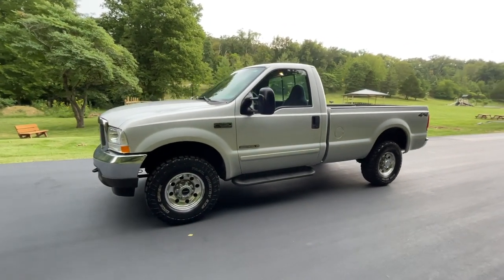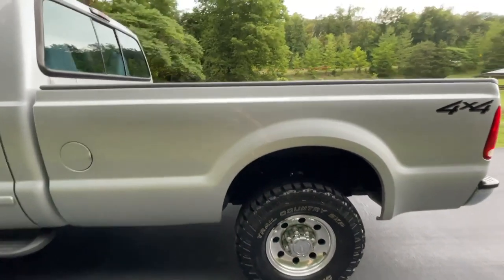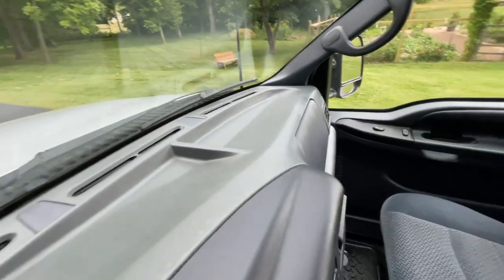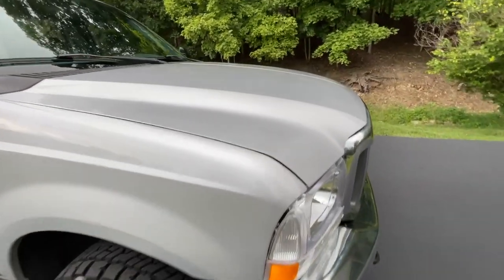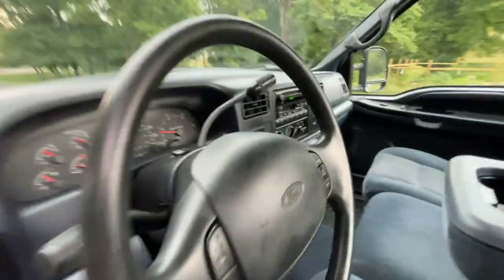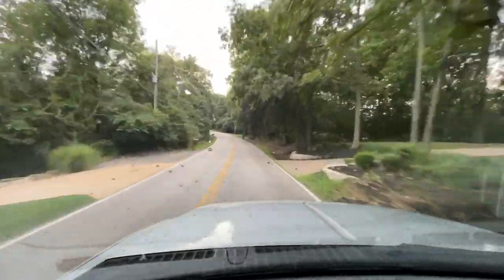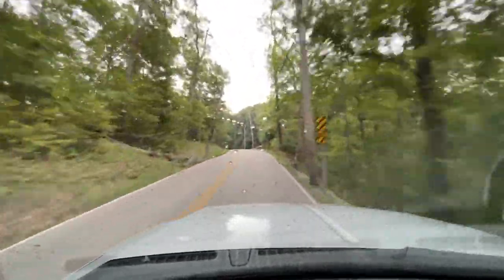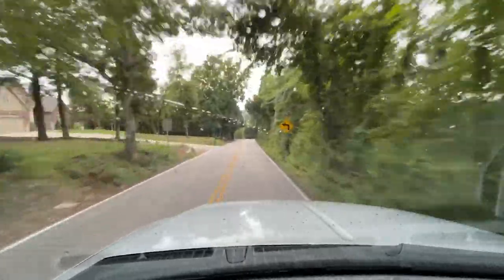7.3 Powerstroke For Sale: 2001 Ford F-250 XLT Super Duty 4x4 Diesel With Only 67k Miles